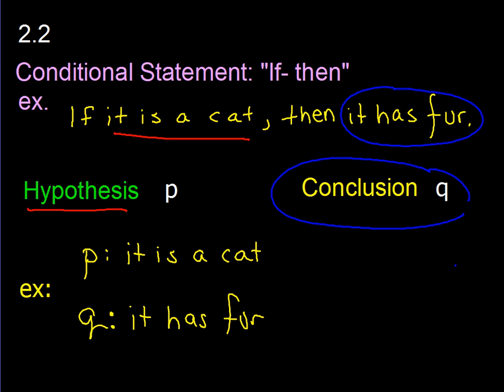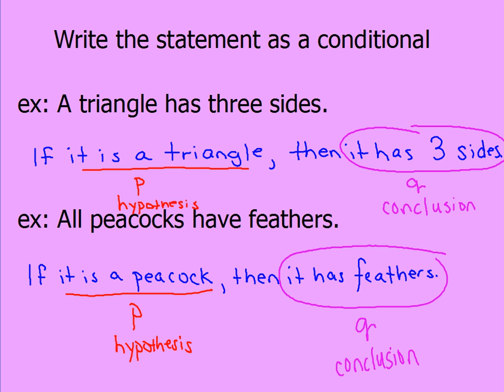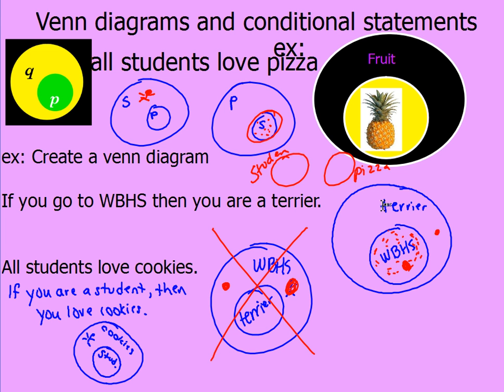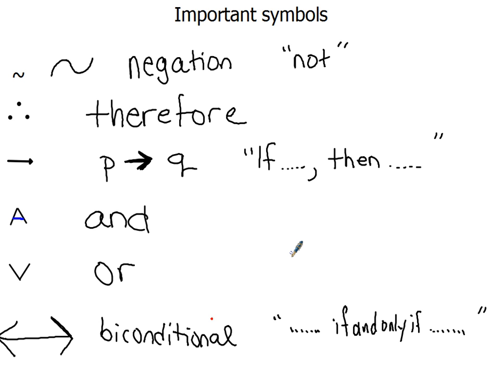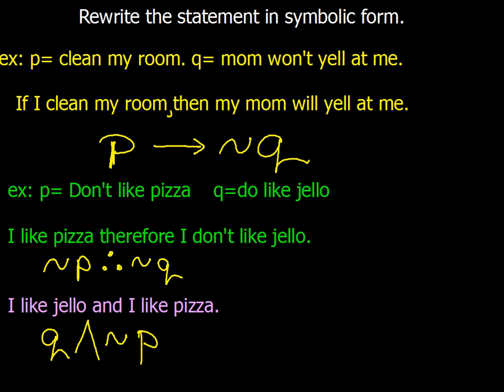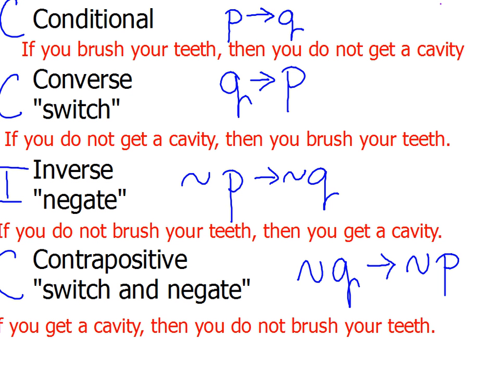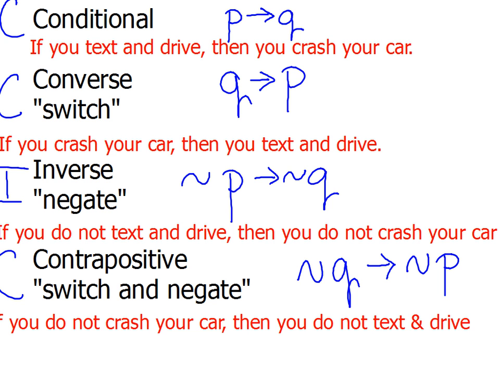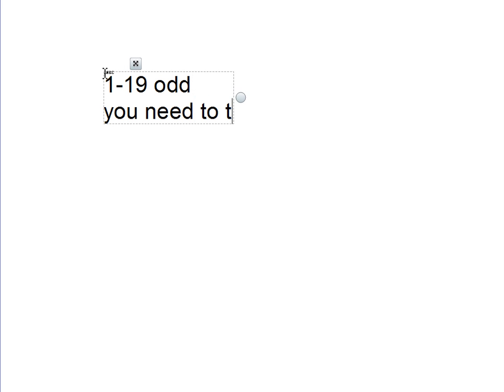2 2 geometry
Conditionals, Converse, Inverse, Contrapositive and venn diagrams.